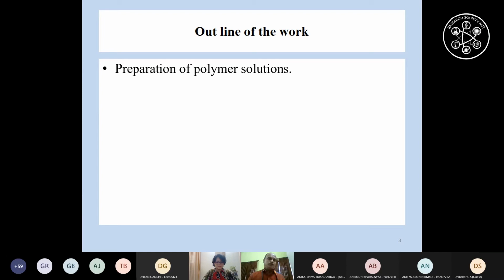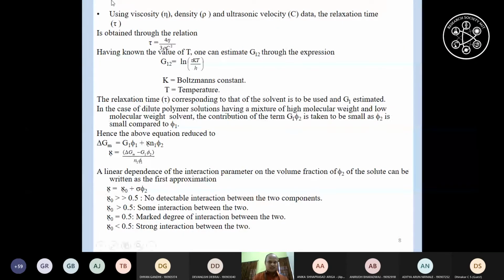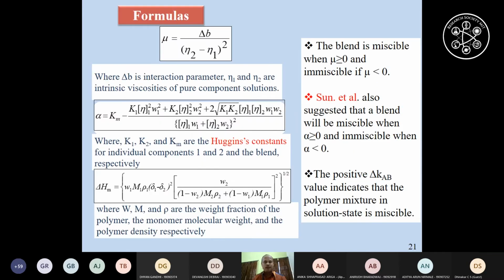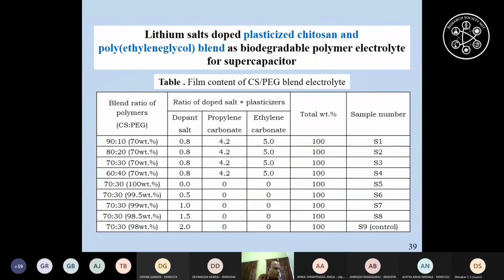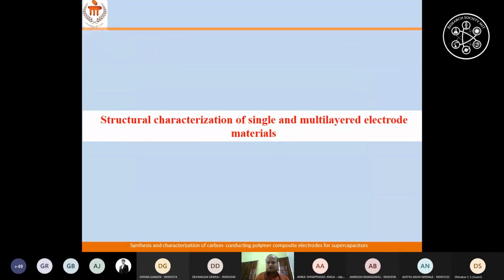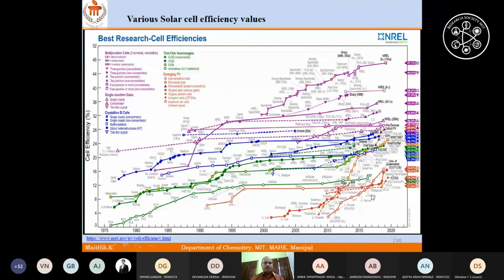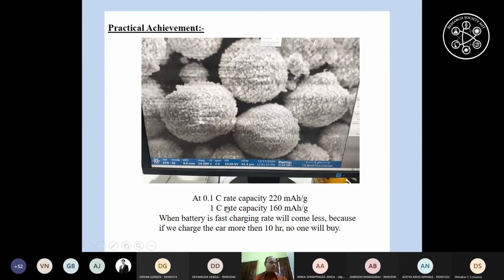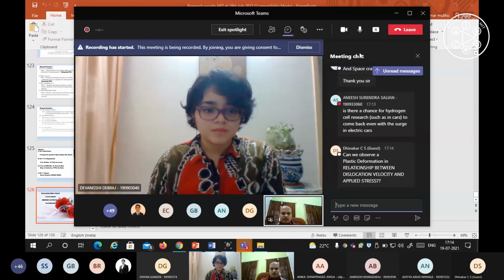Polymer Blends and Composites: Real World Applications | Dr M Selvakumar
The Research Society MIT presents Cognizance, a multi-disciplinary event catering to all audiences interested in learning. It is structured as a series of technical talks being conducted by professionals and experts in academia.

All Rights to the Presentation are reserved by the speaker themselves.